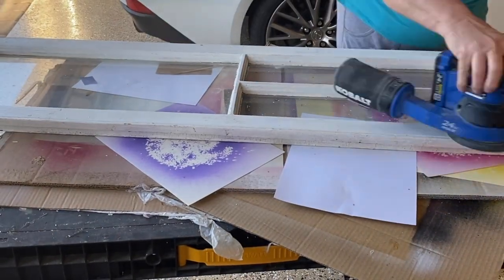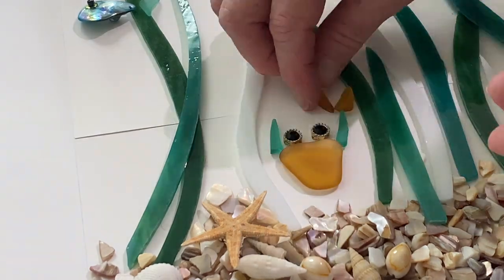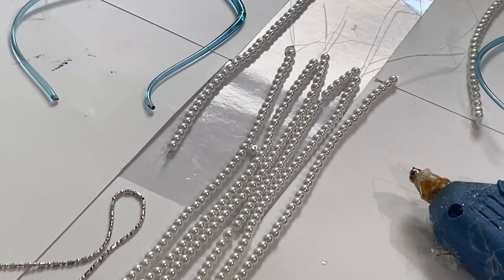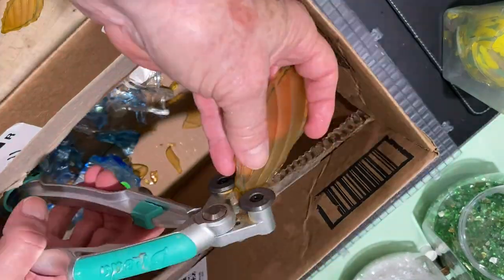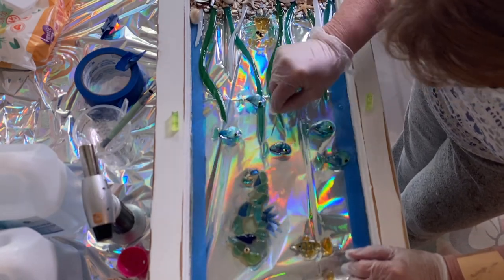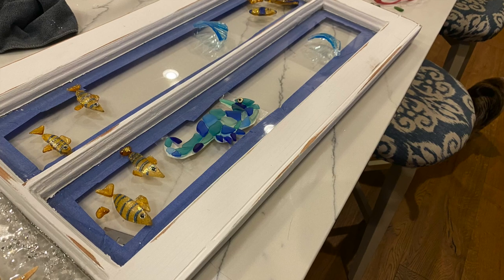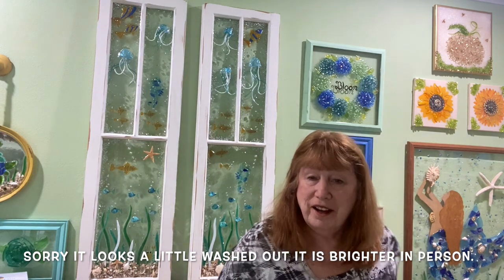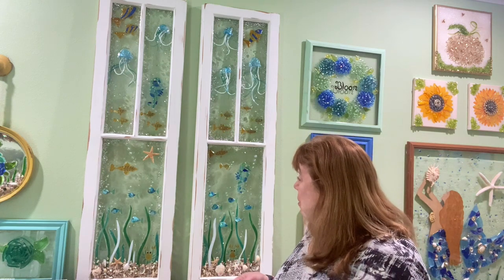Epoxy Resin Window! Creating Stunning Coastal Art With Vintage Window Glass And Epoxy Resin!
/ 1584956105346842 PRODUCTS USED IN THIS VIDEO:
BUBBLE BALL BEADS
OIL BASED PAINT MARKERS
FISH EYES
CRUSHED SHELLS
UV RESIN JDICTION STARTER KIT
CRAFT RESIN CRYSTAL CLEAR LOVE IT
VITRIGRAPH GLASS: ETSY
SMALL KITCHEN TORCH
20 PIECE MEASURING CUP SET

  RESINS:
   J DICTION RESIN:
  4 HOUR DEMOLD & 24 HOUR CURE TIME  VOC FREE AMAZING

OTHER PRODUCT LINKS:
TUMBLERS:

ADHESIVES FOR GLASS AND TO HOLD THE GLASS PANE TO FRAMES:
RESINS :
    J DICTION RESIN:
  4 HOUR DEMOLD & 24 HOUR CURE TIME  VOC FREE AMAZING

OTHER SUPPLIES:
20 PIECE MEASURING CUP SET